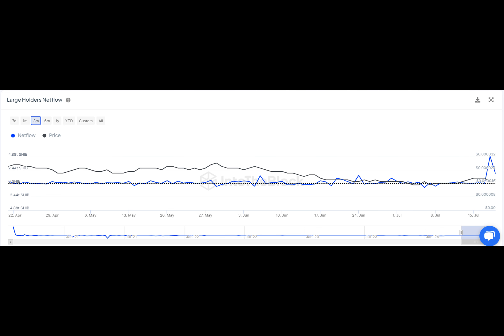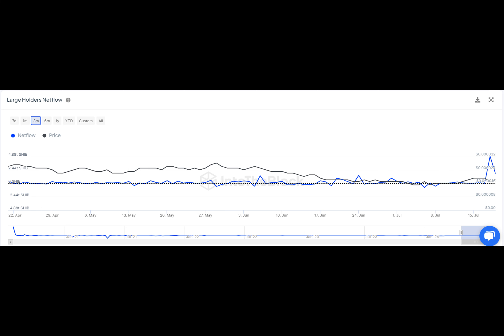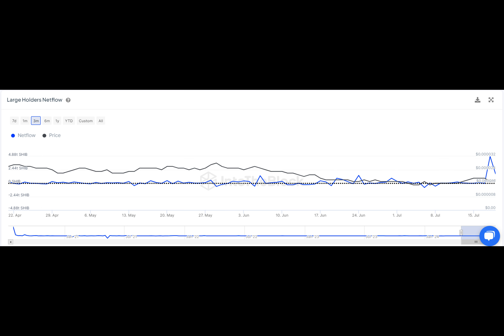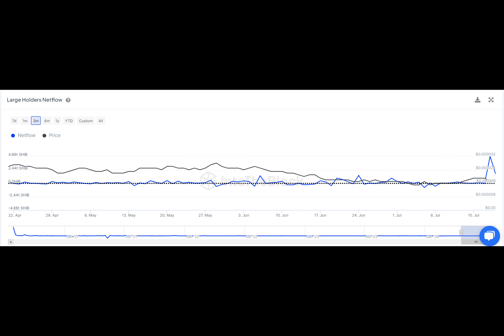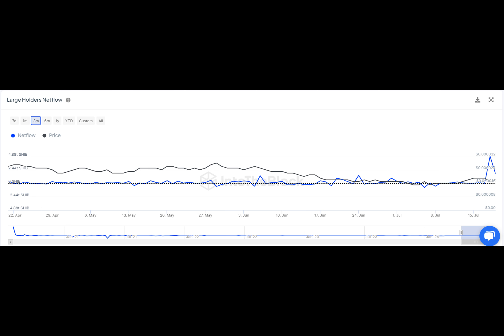Shiba Inu Skyrockets 2,649% On-Chain as Price Makes Interesting Moves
What if I told you about a digital coin named Shiba Inu that's been making waves lately? Imagine a world where this cryptocurrency has surged a whopping 2,649% in just a week. Large holders are moving their stakes like never before.